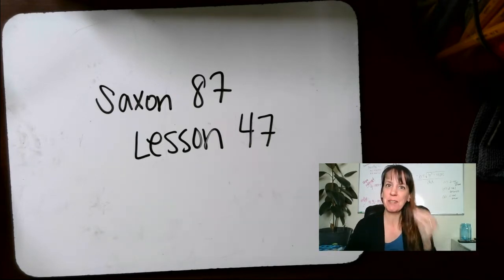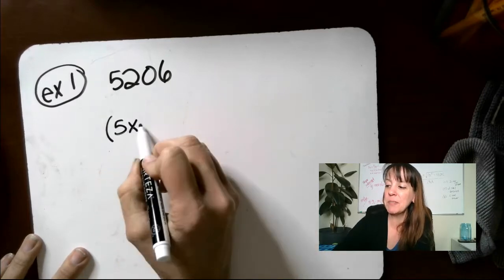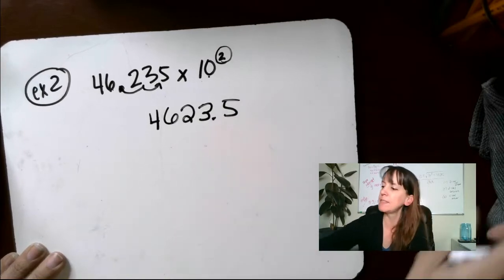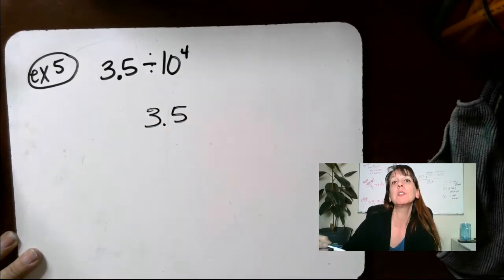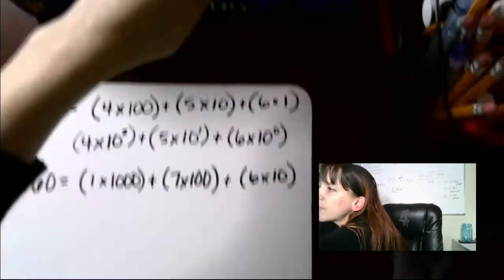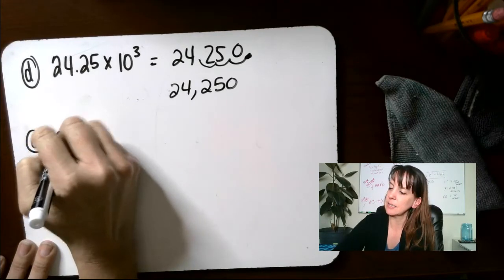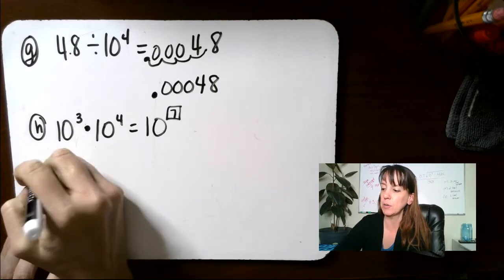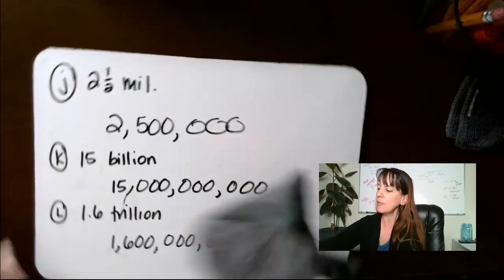Saxon 87, lesson 047, Powers of 10